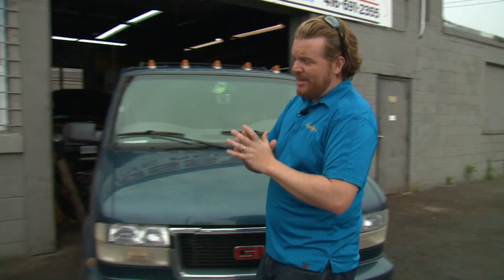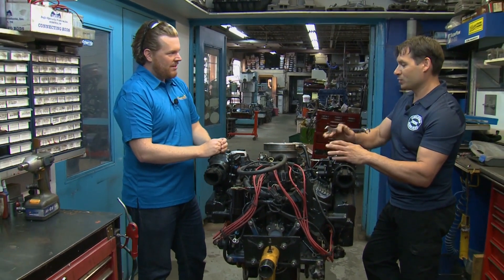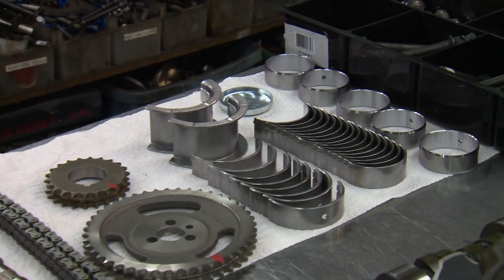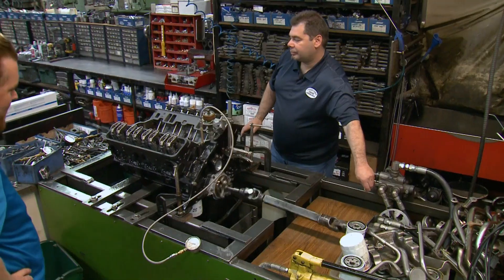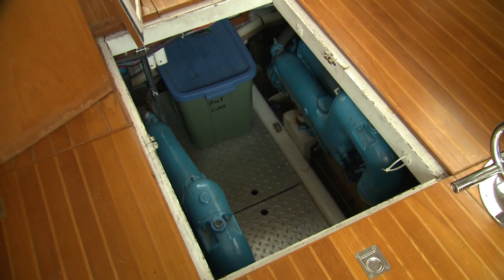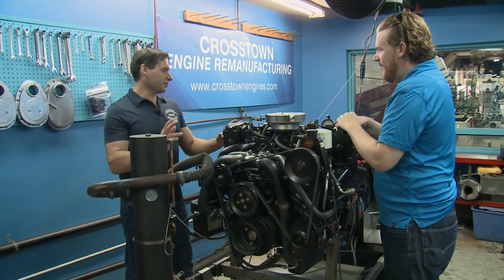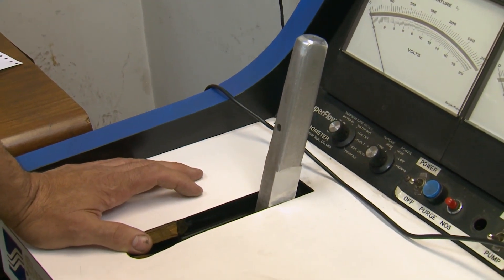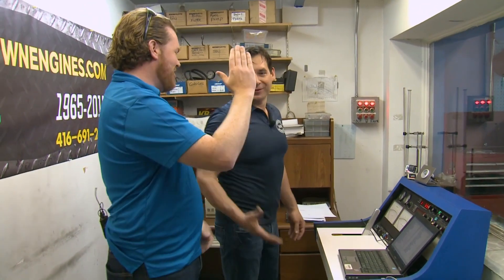Engine rebuilds to help you save money and get more power - Crosstown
Cracked engine block? No problem! WATCH our first visit to Crosstown Engines in Toronto, ON where Jim and Lou Mangov show host Steve Bull how to perfect engine rebuilding — while keeping costs down. With over 13,000 engine rebuilds under their belts, they have plenty of experience.